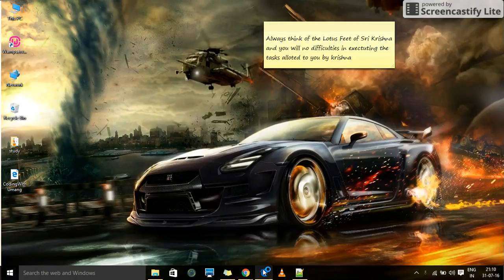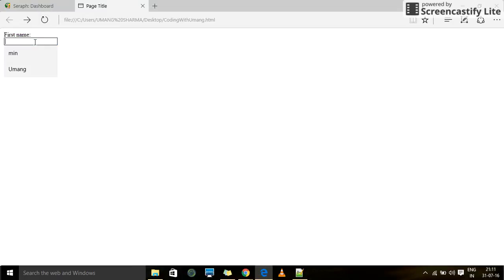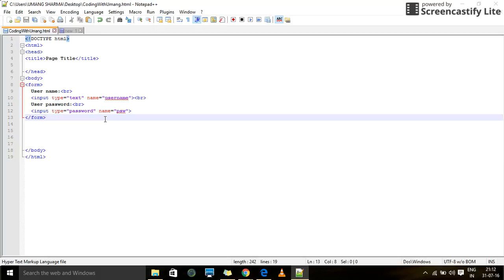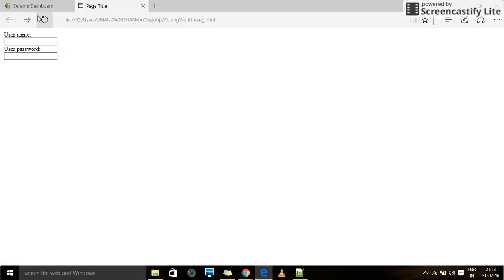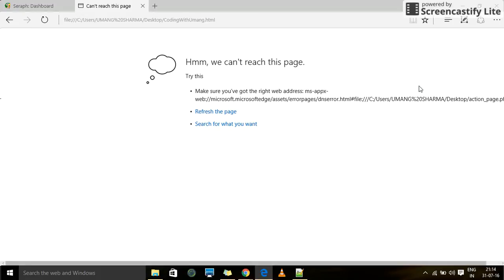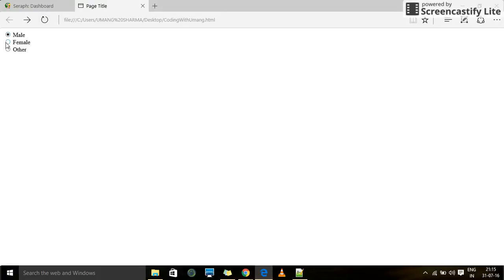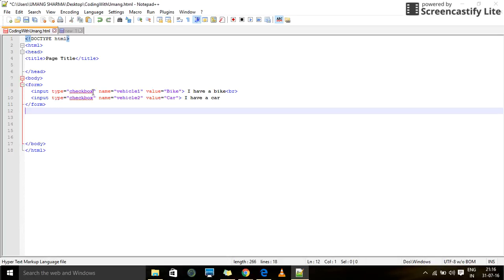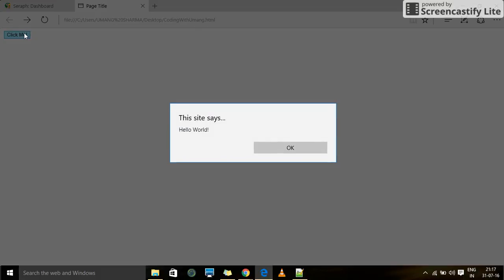Html form Input 1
form  tag is use to take input . In this video you will learn how to take input your user.